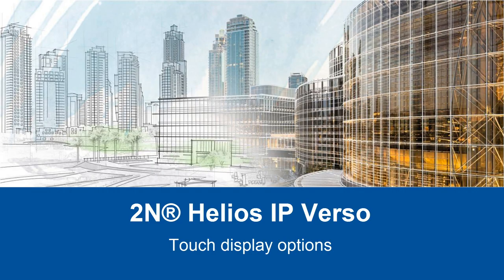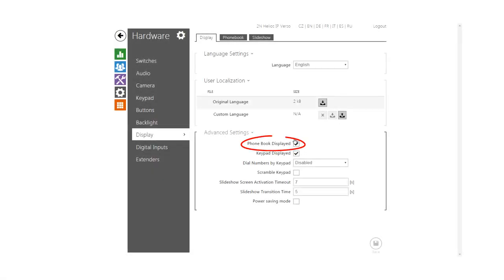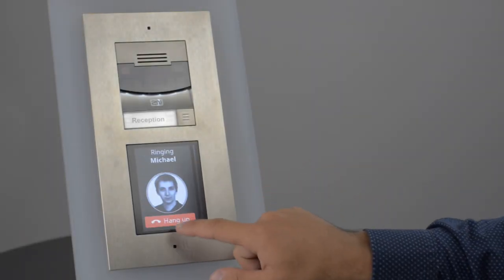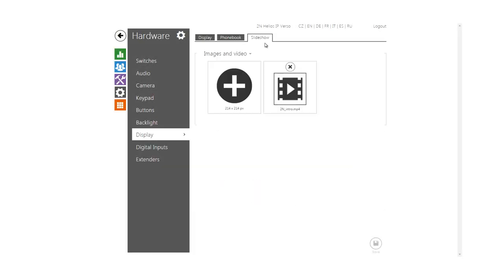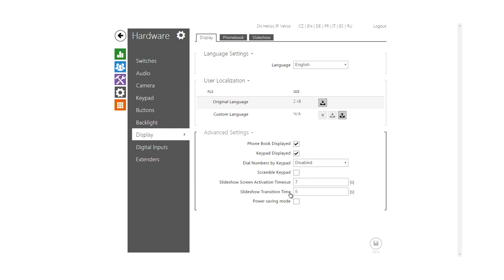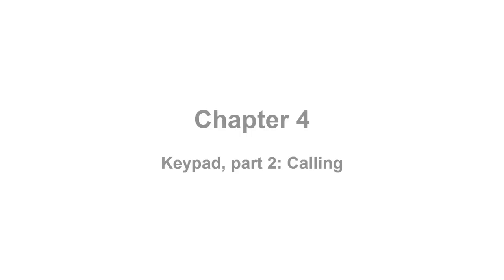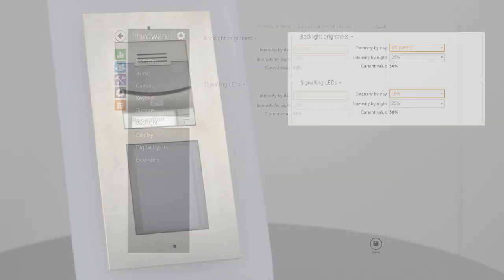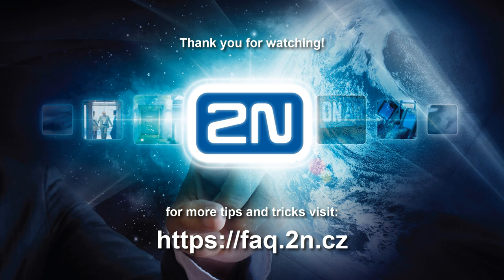2N ® IP verso – Touch display options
This video shows what you can do with the 2N IP verso touch display.